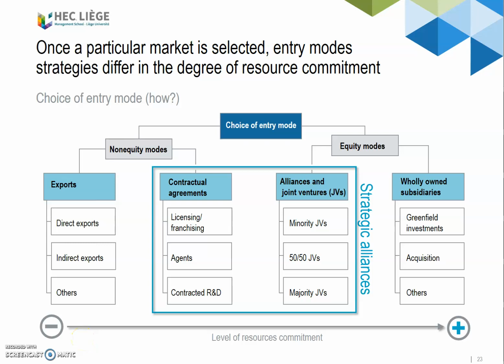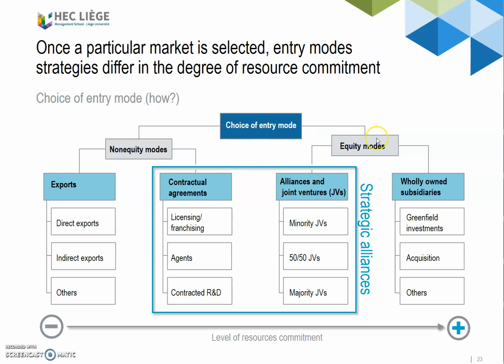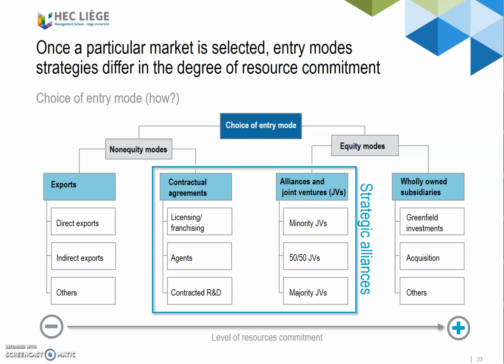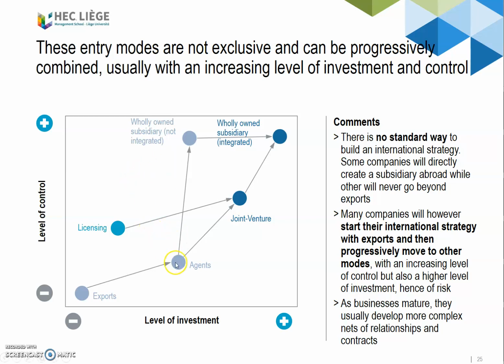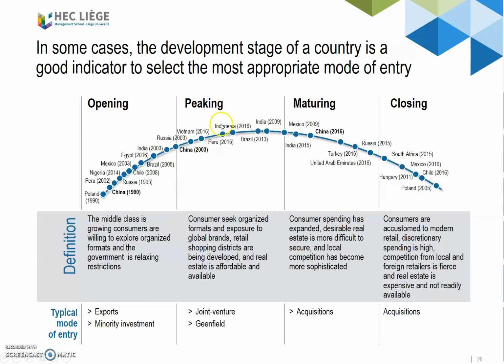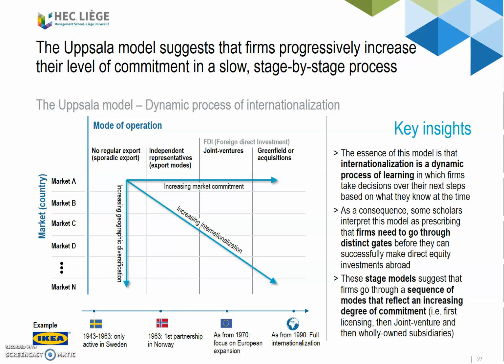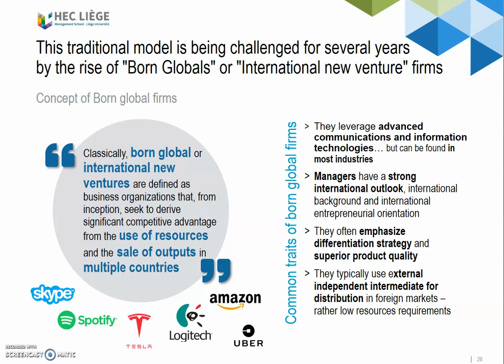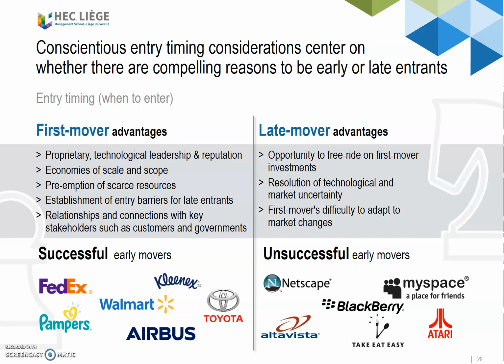International Strategy, HEC Liège, Class 4, Part 4